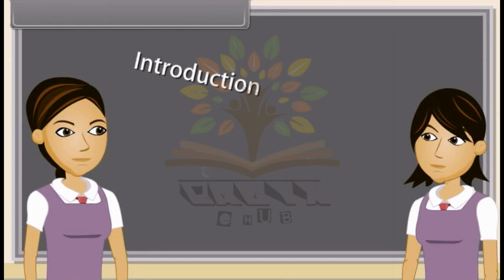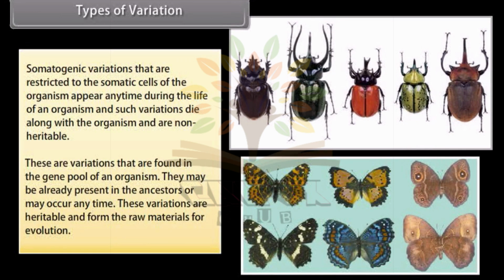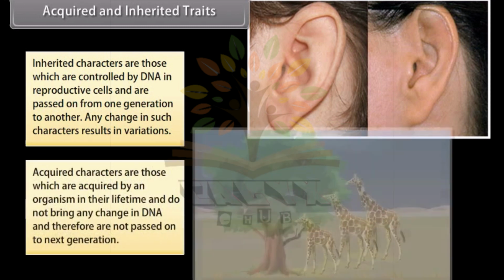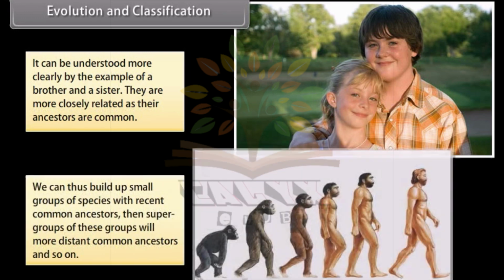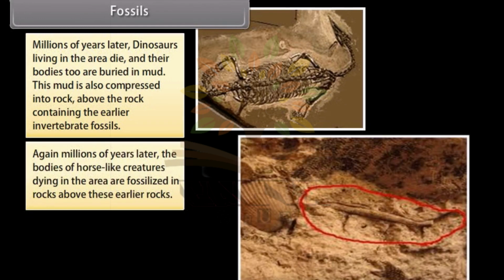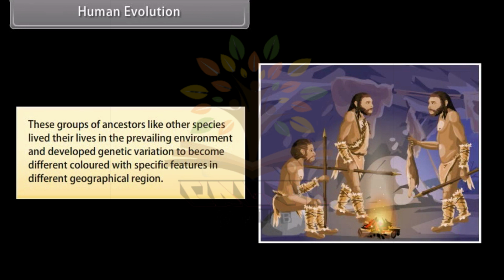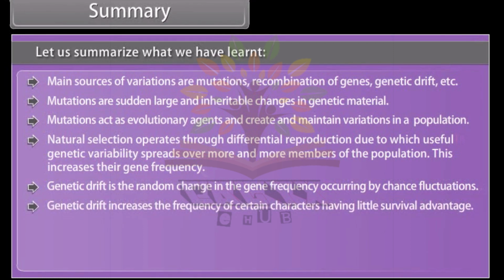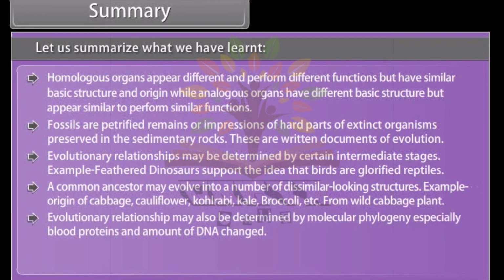Heredity & Evolution |Part 1| Class 10 CBSE